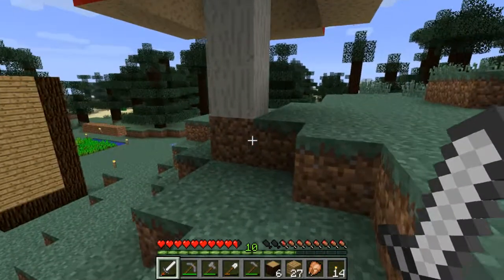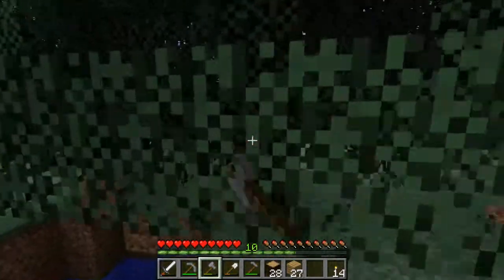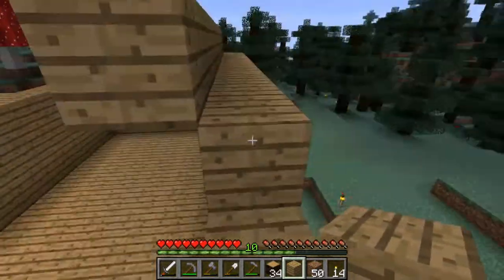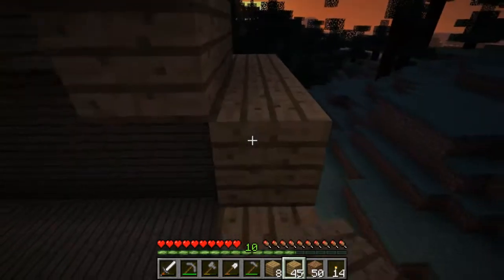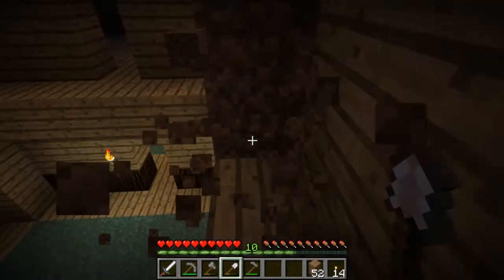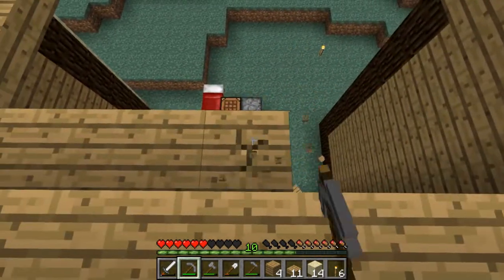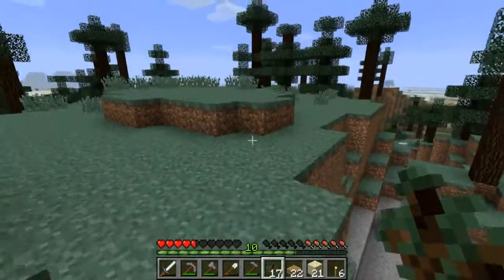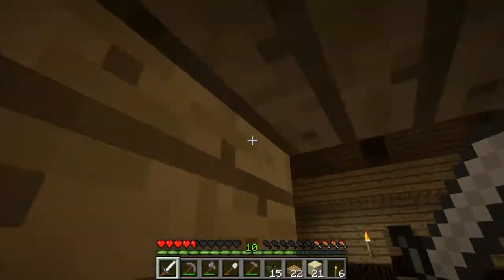Minecraft - Part 13 - Onto the roof